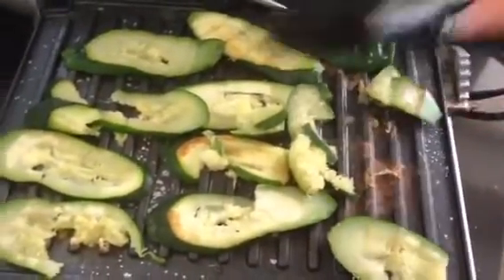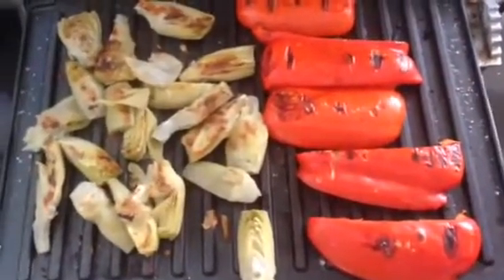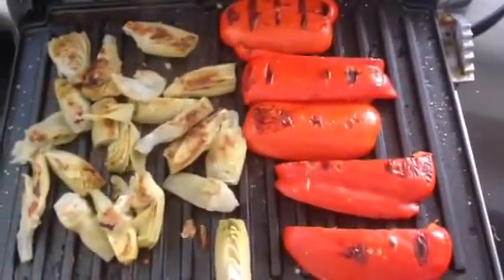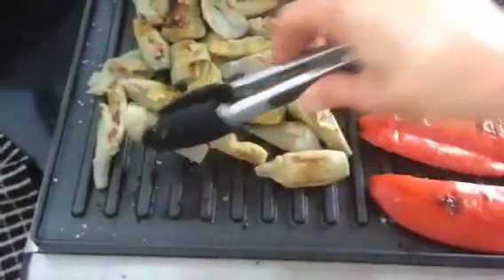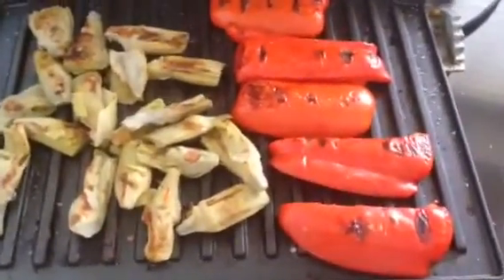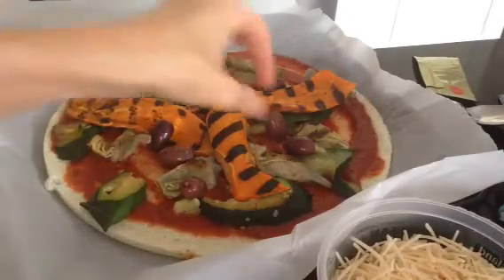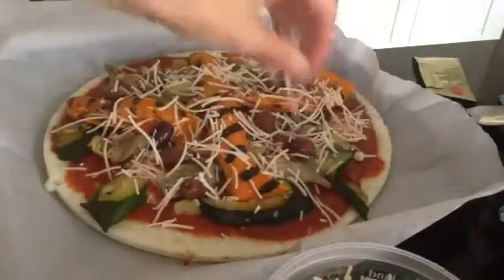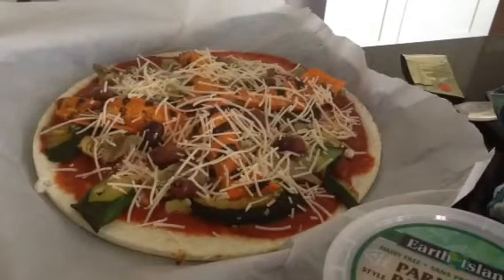Vegan PIZZA PARTY! - EASY, CHEAP, DELICIOUS plant-based pizza!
Another "REAL-LIFE" vegan video, Dreena delivers a killer vegan pizza party! Grilled veg: sweet potatoes (whaaaaat? yep!), artichokes, bell peppers, and zukes topped on two types of pizza crusts. Throw some vegan cheese on there -or no cheese - and vegan pizza party is ON!

Field Day Organic Pizza Sauce